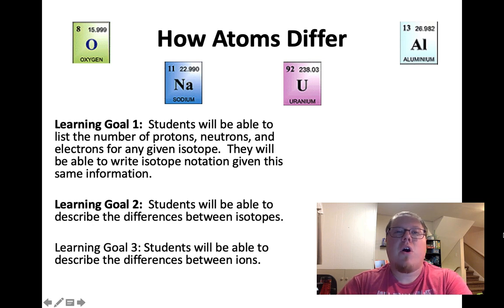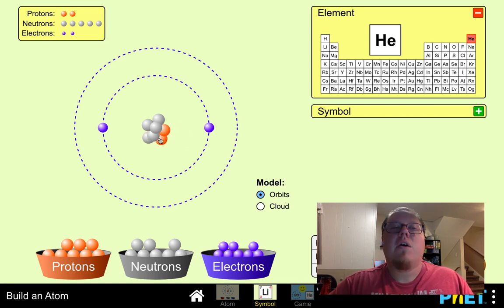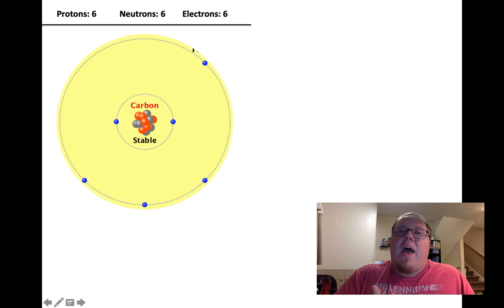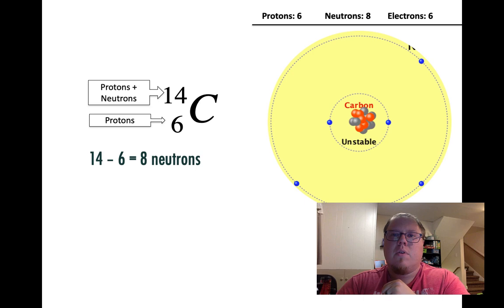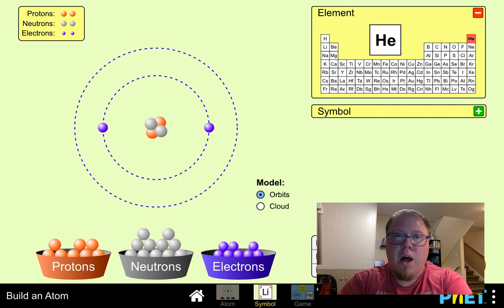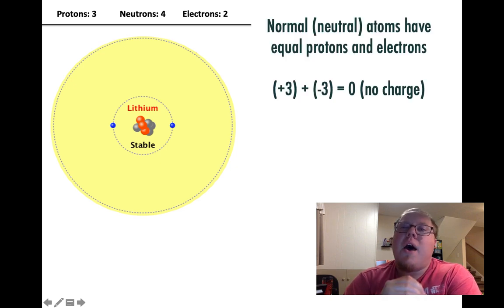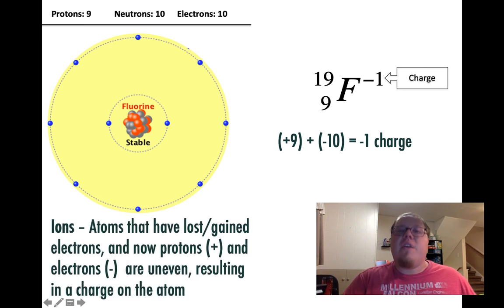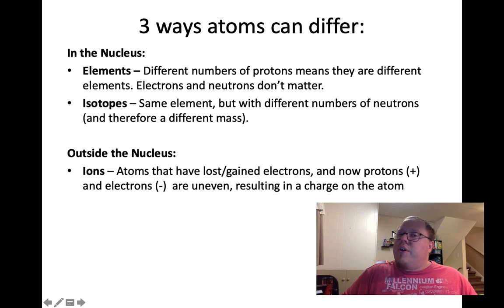How Atoms Differ